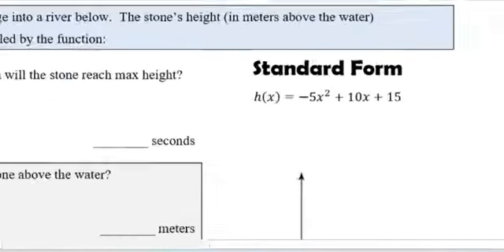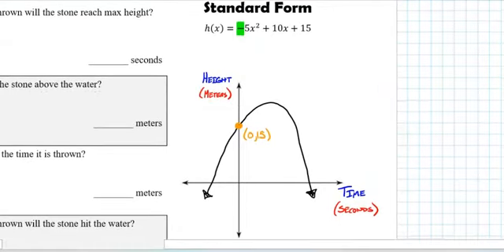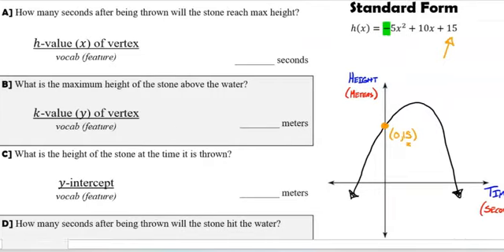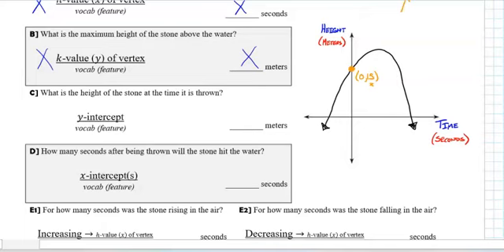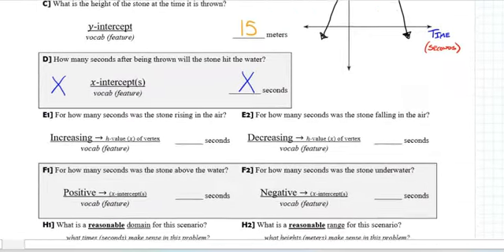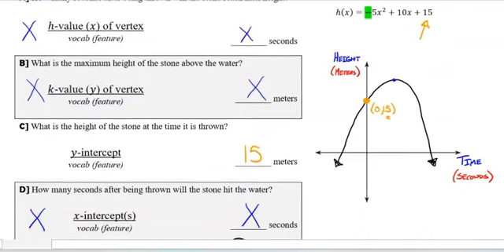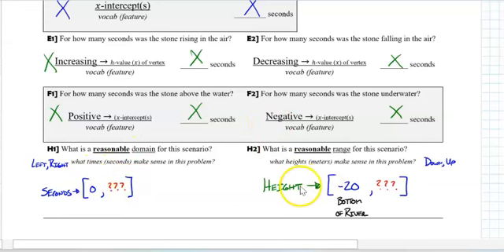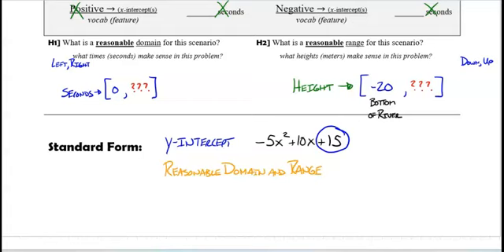Standard Form from "Quadratic Intro and Features in Context"